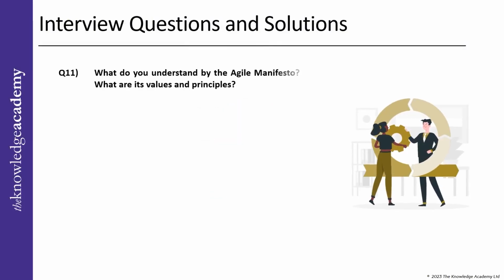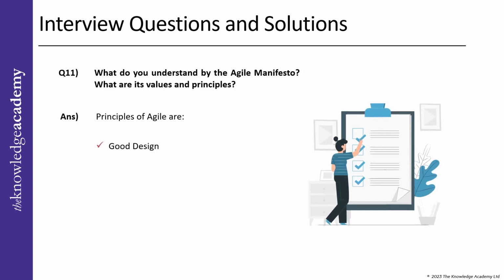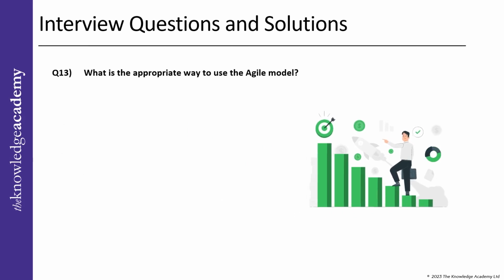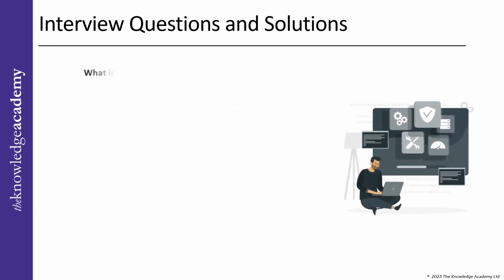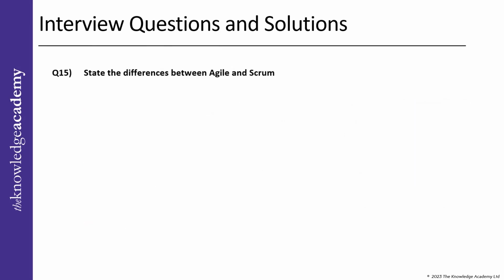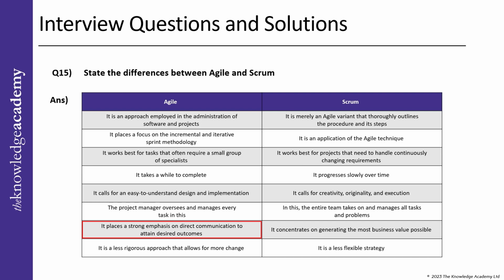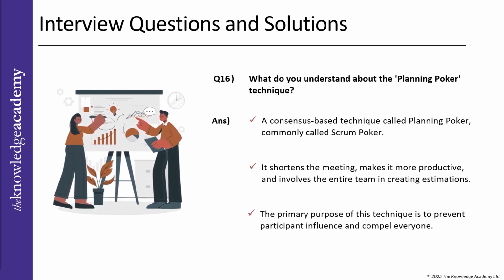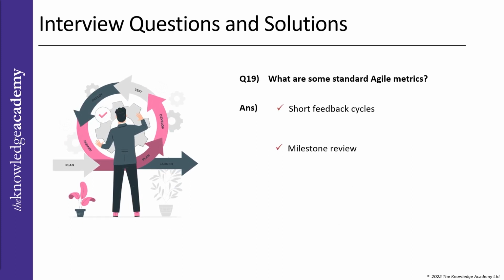Agile Interview Questions | Agile Interview Questions And Answers | Agile interview question part 2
In this video, I'm going to be giving you some tips on how to answer agile interview questions. This is a popular interview technique used in the software development industry, and it can help you land your dream job!

If you're looking for tips on how to answer agile interview questions, then this video is for you! I'll provide you with some examples of questions that are commonly asked, as well as some tips on how to answer them. By the end of this video, you'll know how to answer agile interview questions like a pro!

0:00 - Introduction
0:29- What do you understand by the Agile Manifesto? What are its values and principles?
1:49 -What do you mean by Spike and Zero Sprint in Agile?
2:45 - What is the appropriate way to use the Agile model?
4:27 - What is meant by Release Candidate?
5:28 - State the differences between Agile and Scrum
6:58 - What do you understand about the 'Planning Poker' technique?
7:46 - What are the major components of Agile?
8:02 - Name some methodologies where the Agile model is used.
8:30 - What are some Standard Agile metrics?

• Classroom
• Online
• Onsite
• Virtual